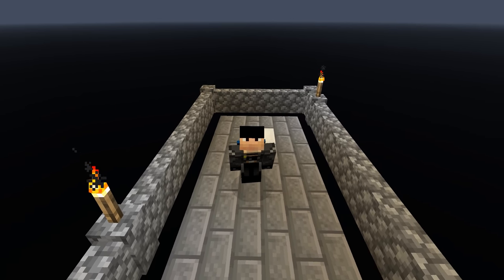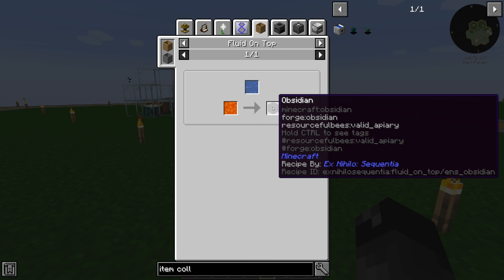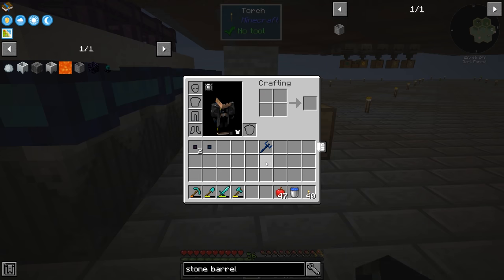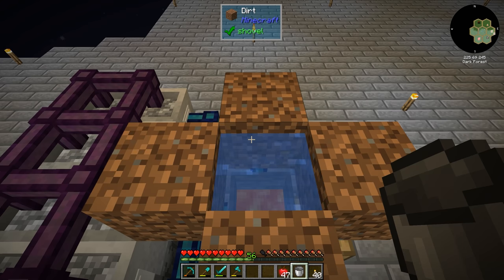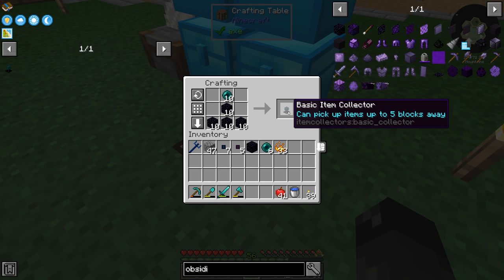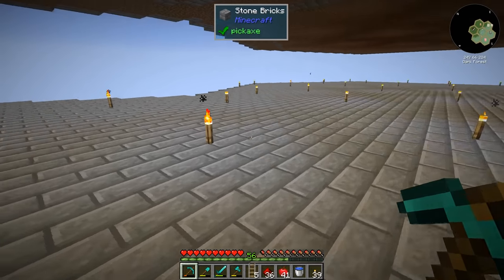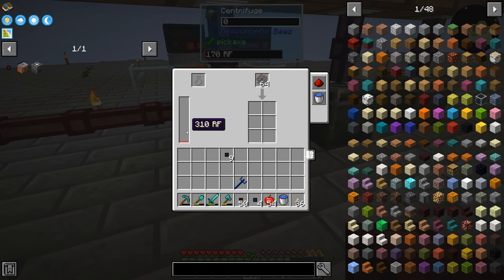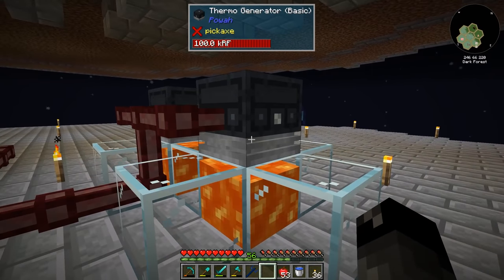The honey comb automation begins - Sky Bees E14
Today on Sky Bees we'll be taking a look at some of the awesome drops we're getting from our mob farm! Then we're looking at making automated obsidian so we can finally make item collectors! Finally we turn our attention to creating an automated way of processing the combs that we're collecting!

► MODPACK INFORMATION
Sky Bees "Final Version"